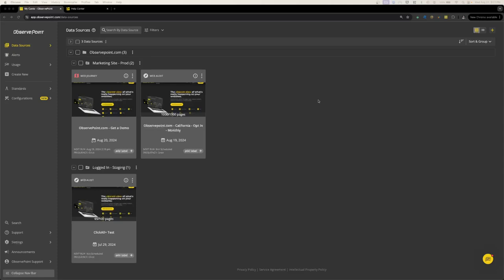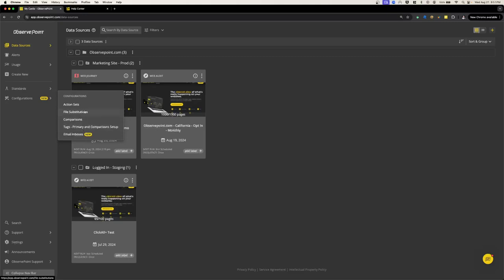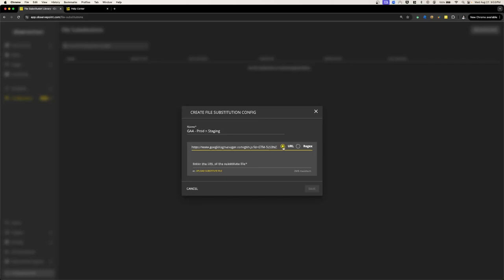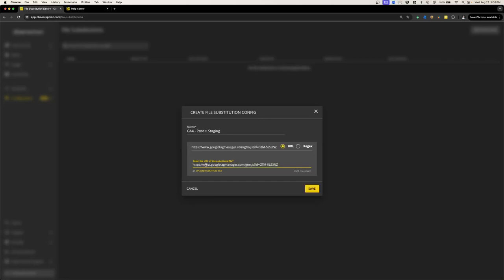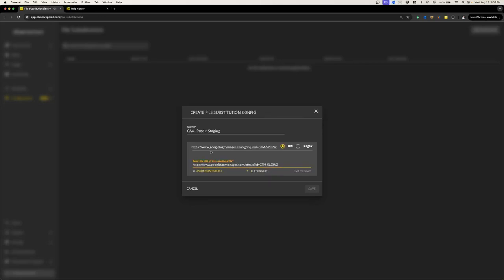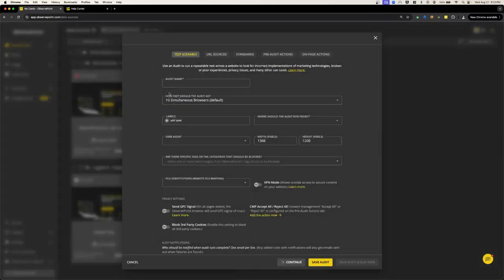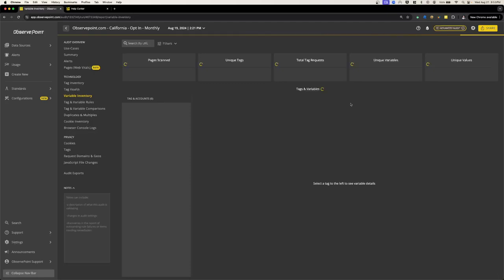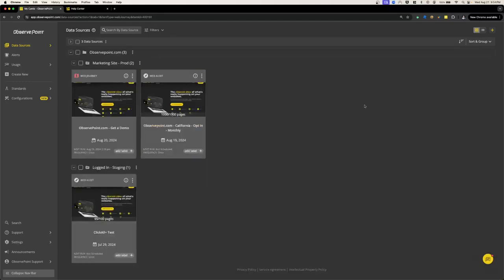Master Analytics Validation with File Substitution | Ensure Data Accuracy & Tag Compliance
Struggling with inaccurate web analytics data or inconsistent tag performance? Learn how File Substitution is a powerful technique for robust analytics validation, ensuring your data is always precise and compliant.

In this in-depth guide, we dive into the practical application of file substitution for validating your web analytics implementation. This method allows you to test changes, debug issues, and verify tag behavior without impacting your live production environment, making it an essential tool for any marketing operations, analytics, or martech leader.

What you'll learn:
*   Understanding the concept of file substitution in analytics validation.
*   Step-by-step process for implementing file substitution.
*   Best practices for ensuring data accuracy and tag compliance.
*   How to proactively identify and fix tagging errors before they impact your data.

Elevate your web governance strategy and ensure the integrity of your digital analytics. Watch now to gain the skills needed to maintain high-quality data and confidently manage your martech stack.